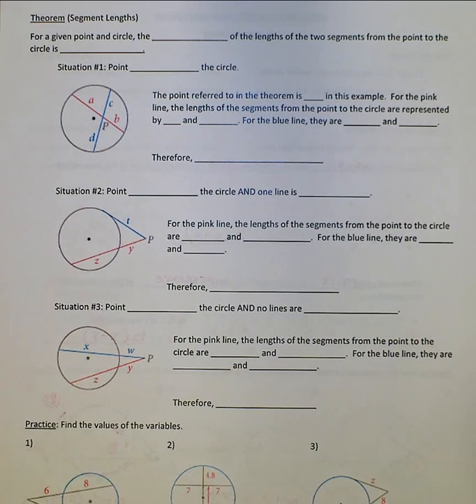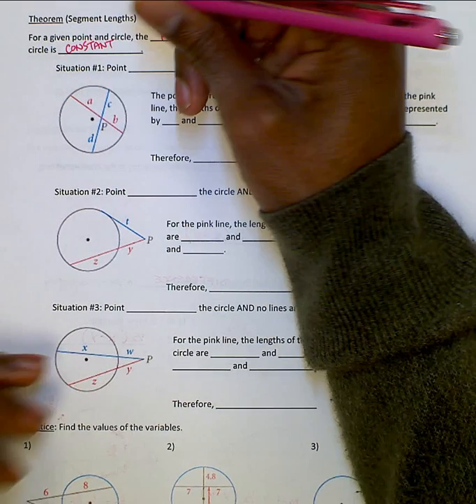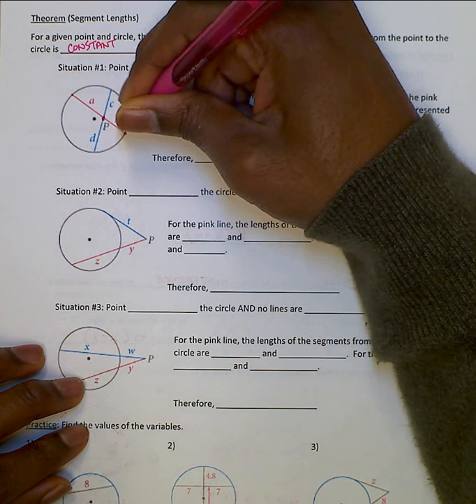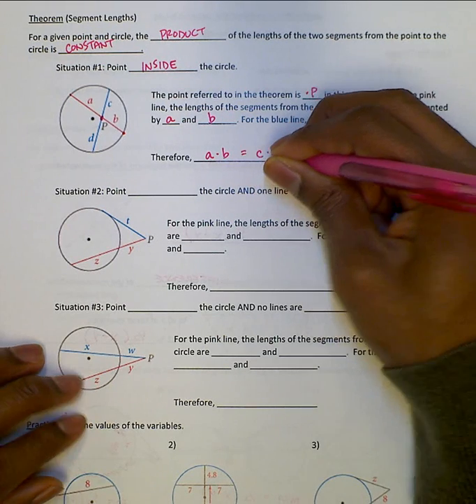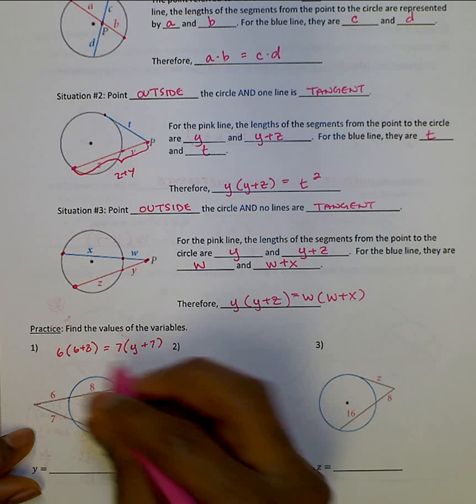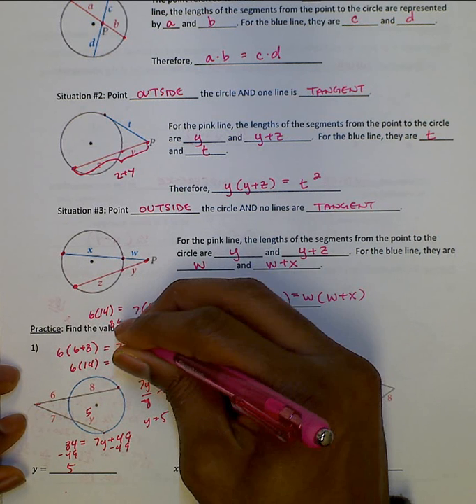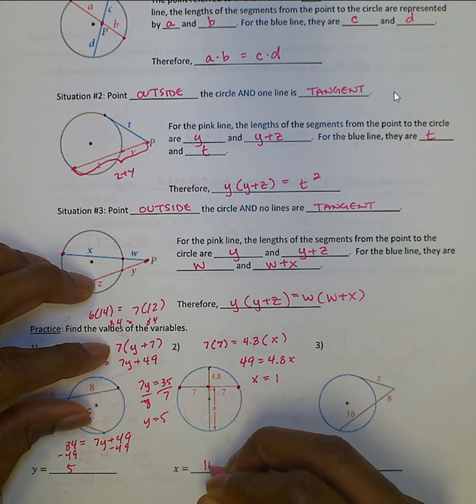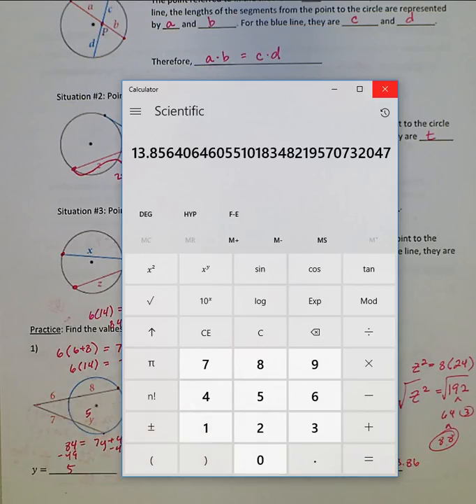Unit 10 Lesson 6: Angle Measures & Segment Lengths